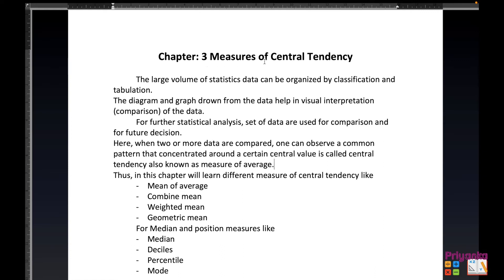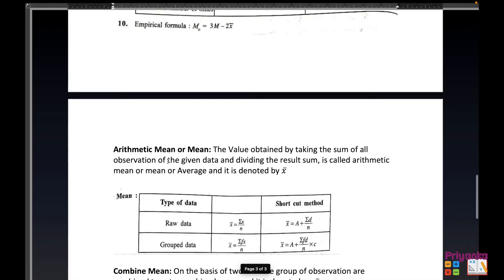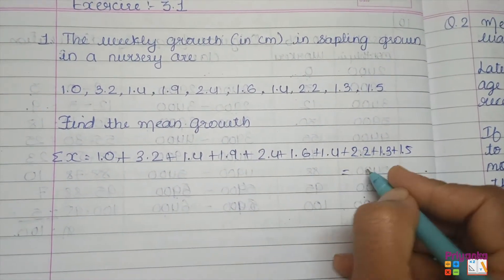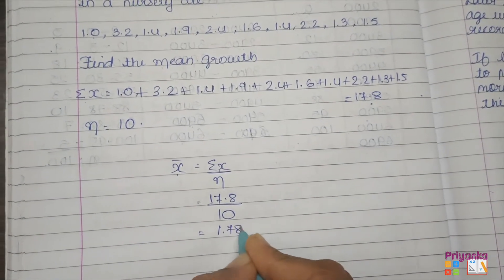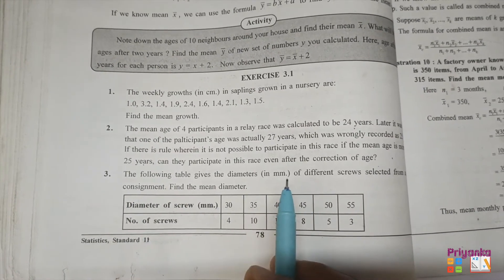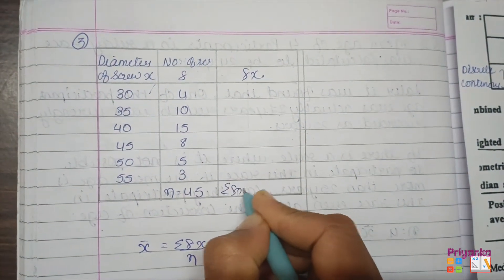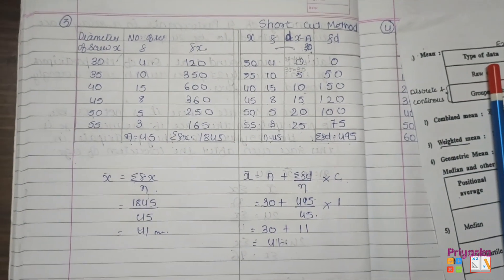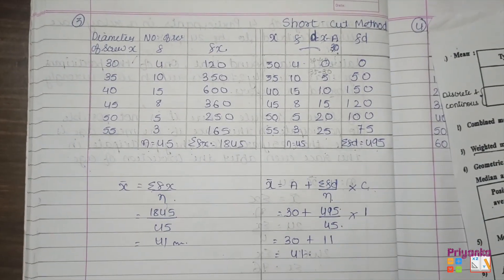GSEB Statistics Std 11th Ch 3 Measures of Central Tendency Introduction & Exercise 3.1 Question1-3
GSEB#Statistics#Std 11th#Chapter 3# Measures of Central Tendency Introduction & Exercise 3.1#Question 1 – 3 Solutions